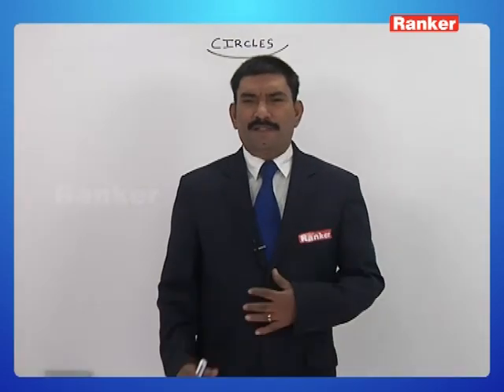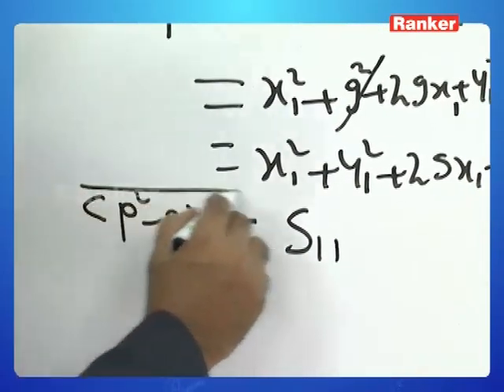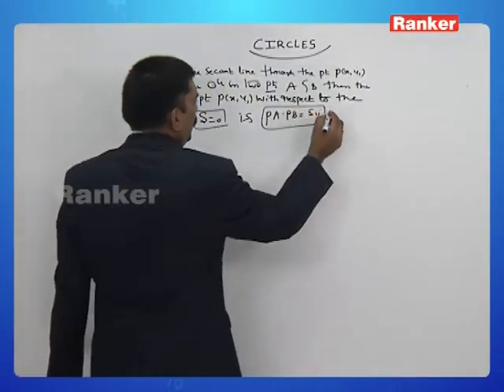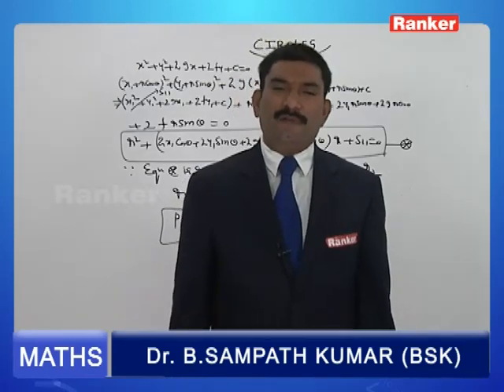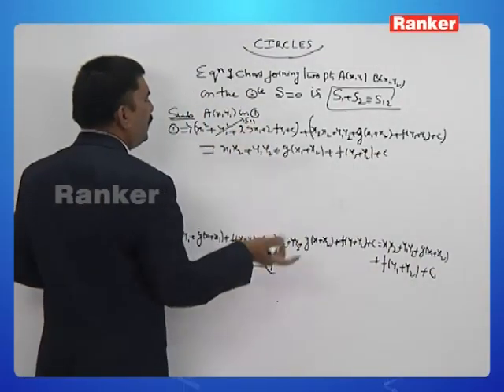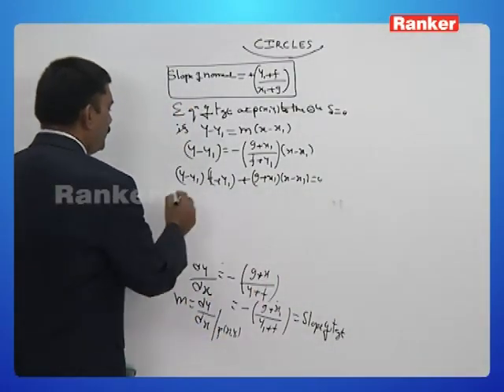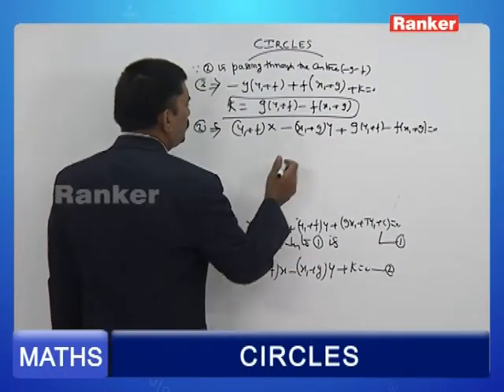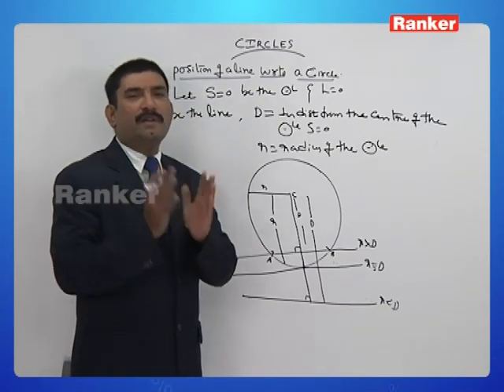Circles Part 2 | Mathematics | Dr. B. Sampath Kumar | Rankers Learning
Under the tutelage of Dr. B. Sampath Kumar for the JEE (Main) exam, embark on a journey through the realm of Mathematics focusing on Circles. Explore the properties, equations, and geometric relationships associated with circles. Master the intricacies of circle-related concepts crucial for success in the examination and beyond in mathematical problem-solving.